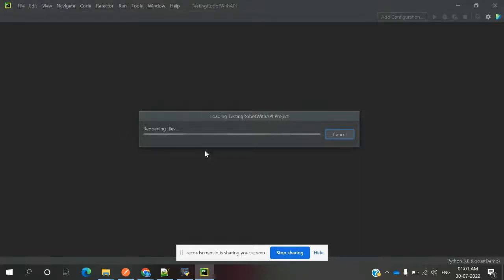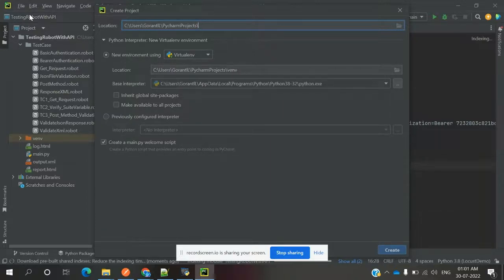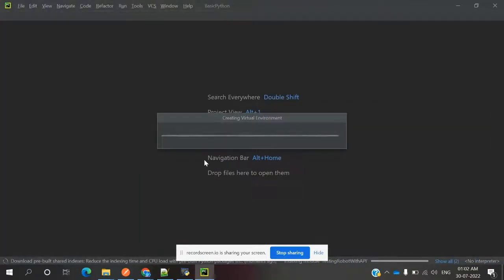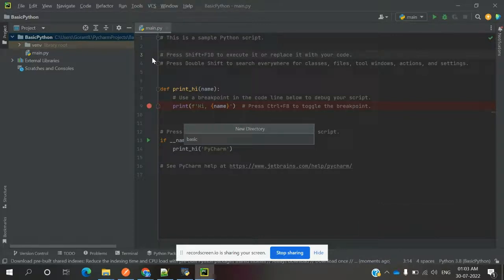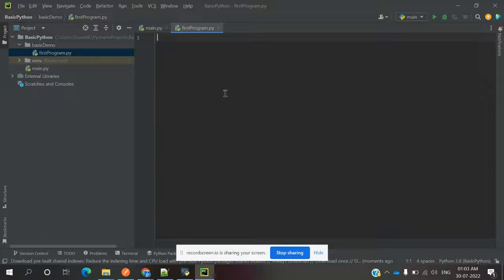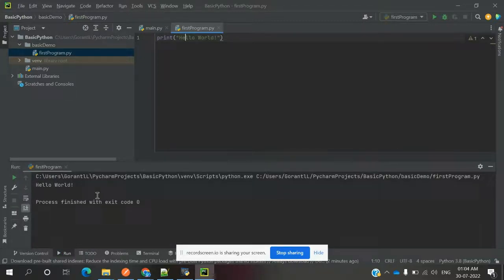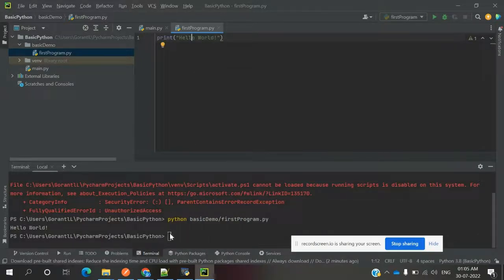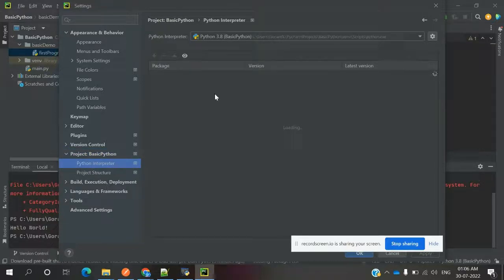Basic Python 4: How to Create our first Project in PyCham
Step1: Open Pycham
Step2: Goto File - New Project
- provide project Name - Click Create Button in down
Step3: Create Directory
Right click on Project Name - New  - Directory - Provide any name for Directory
Step4: Create Python File
Right click on  Directory Name - New - Python File
Step5: Write Some code and Execute